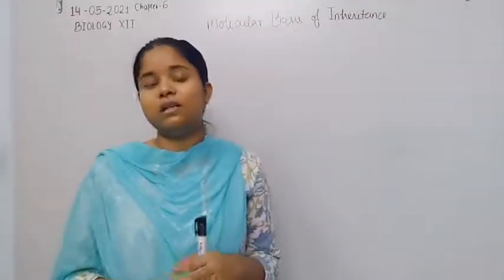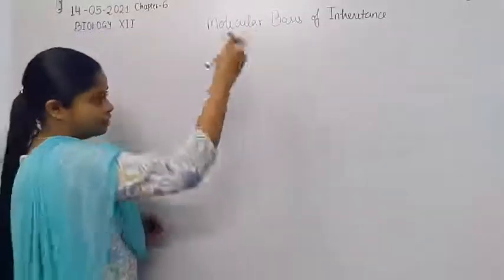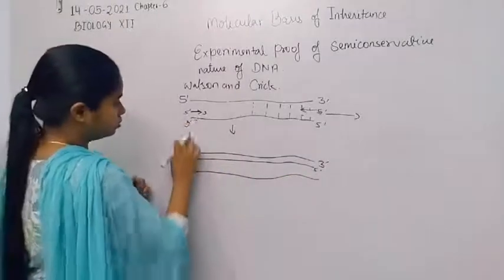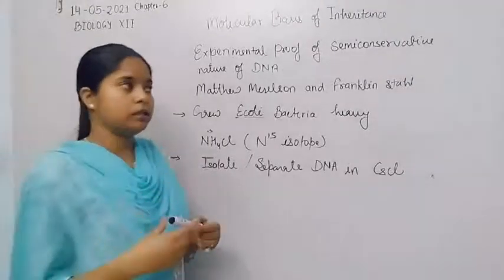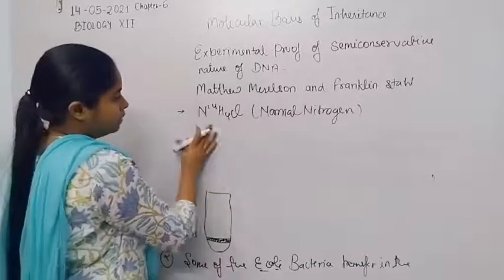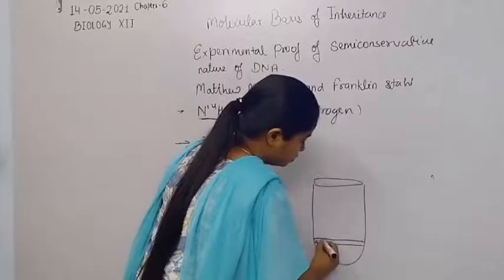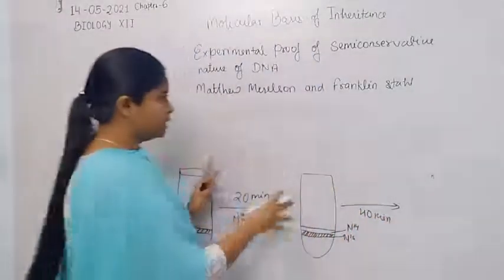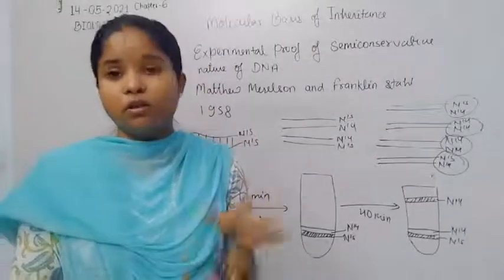Class XII Biology 14-05-2021 by SHWETA ARYAN Ch 6 Molecular Basis of Inheritance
Experimental Proof of Semi-conservative nature of
DNA